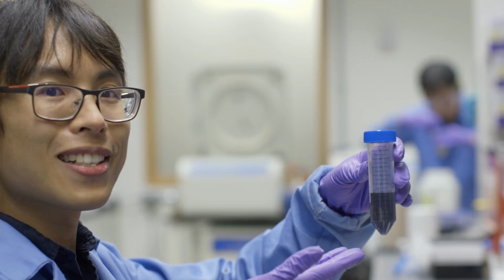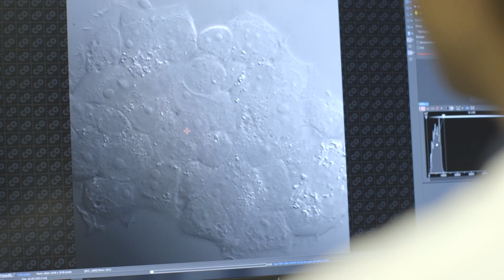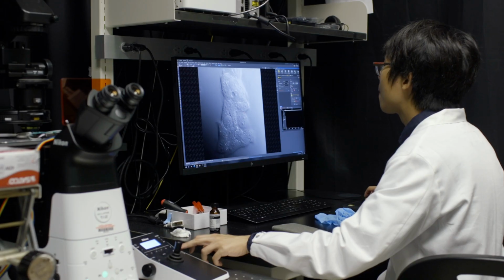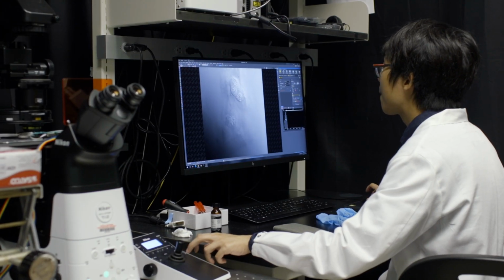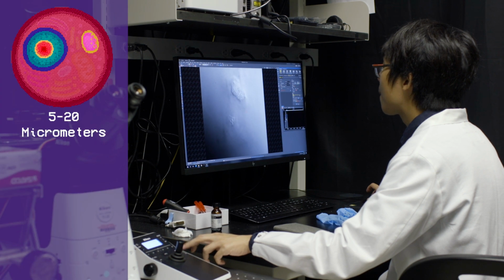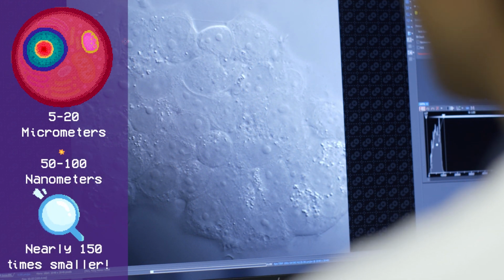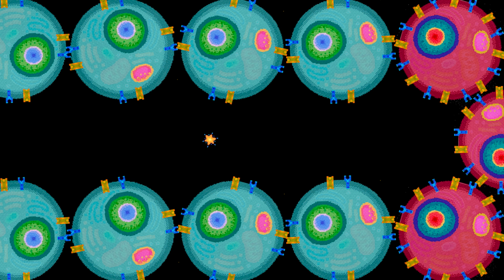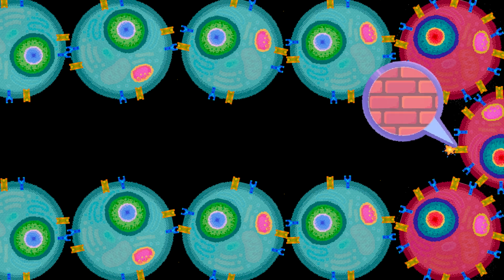Nanostar Breast Cancer Drug Delivery Research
Synthesized nanostar delivers drugs to breast cancer cell.